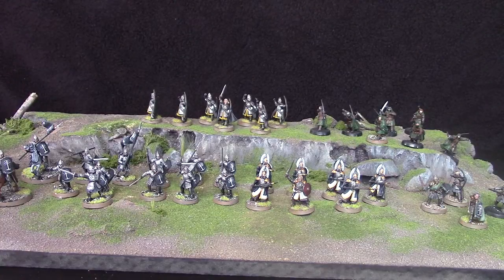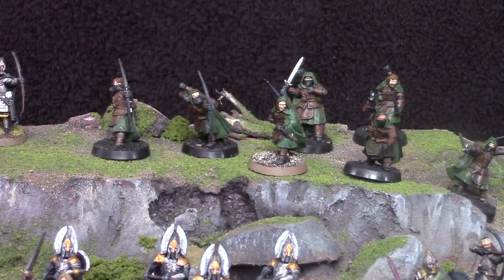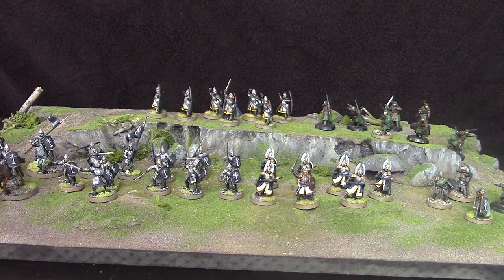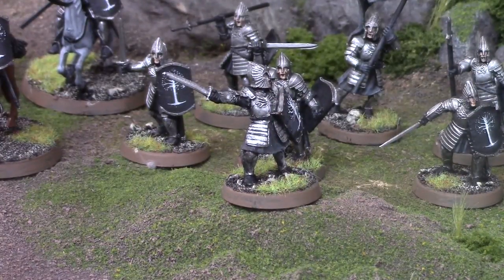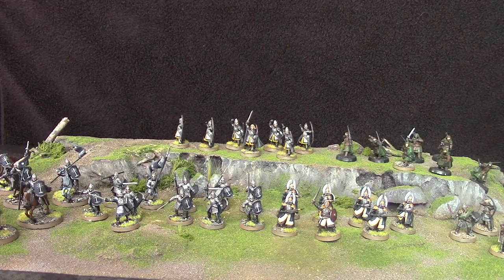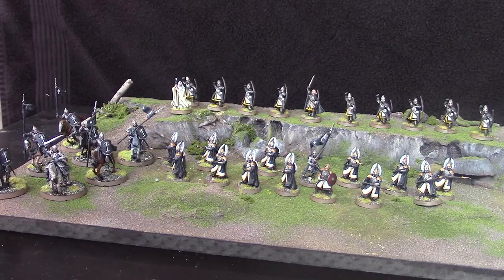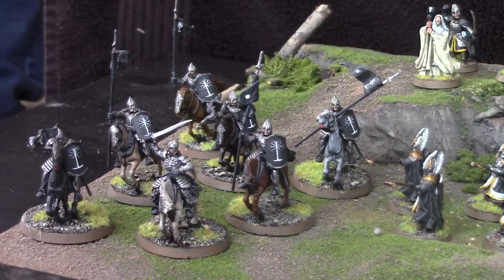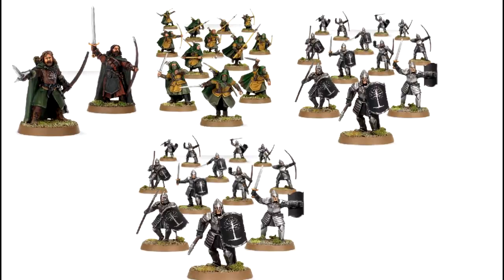How to Play and Buy: Minas Tirith (Outdated Video - Pre Middle Earth Edition)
Robert hosts this episode of how to play Minas Tirith. He gives the breakdown of strengths and weaknesses, as well as general tactics. Also, Devin talks about how to buy the faction for under $100